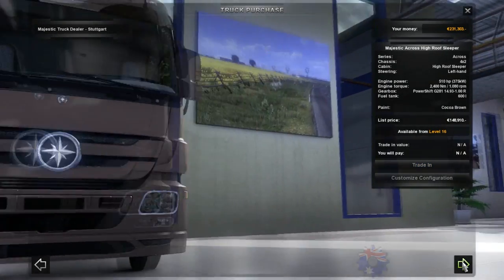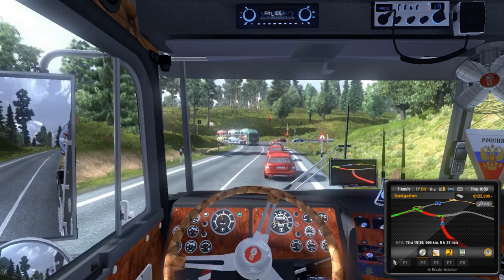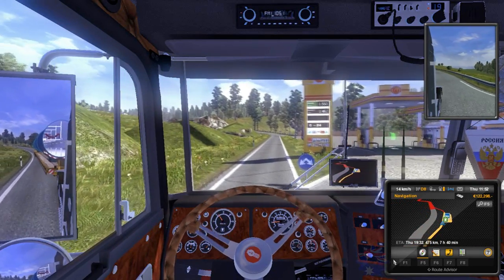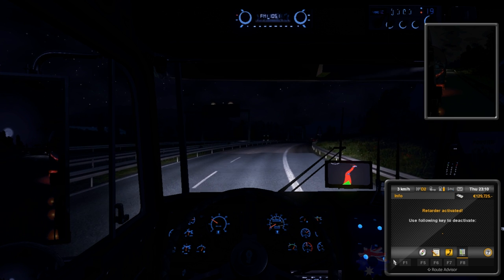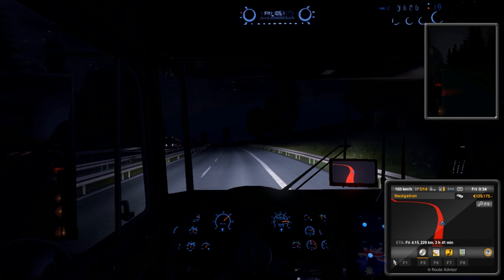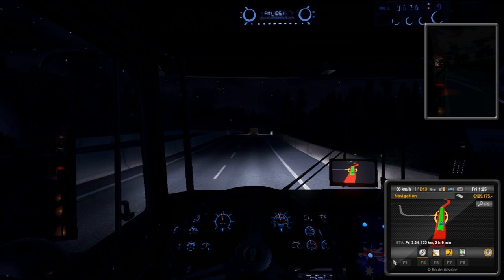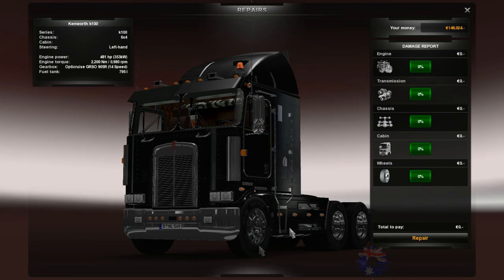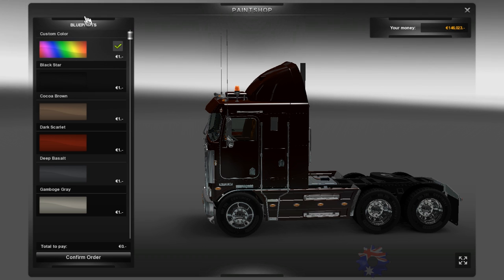Lets Play: Euro Truck Simulator 2: Part 15 - A Mega Load For An Australian Truck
Time to trade in the old Scania for some Australian muscle. The Kenworth K100.